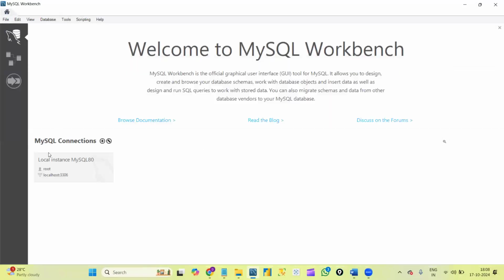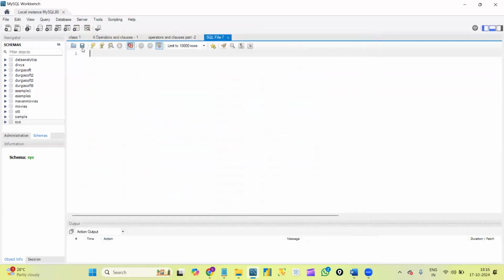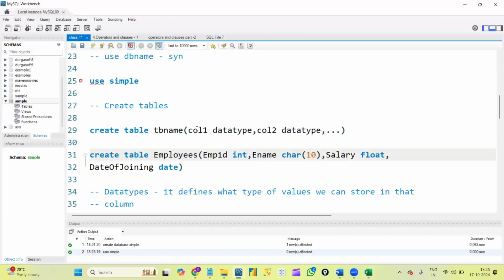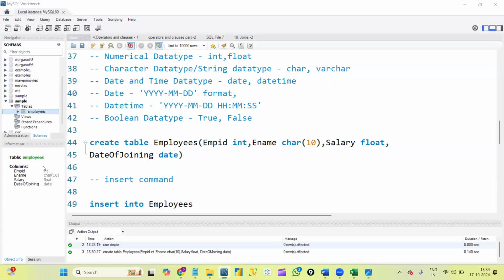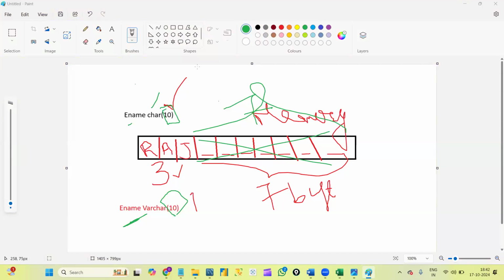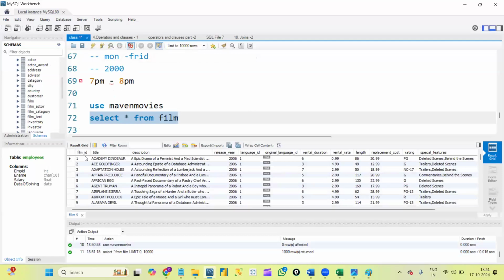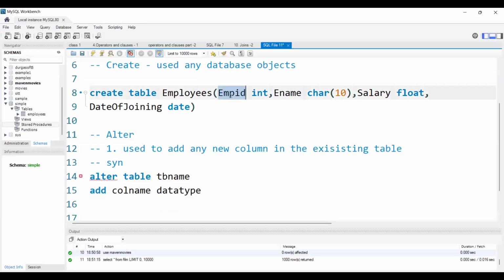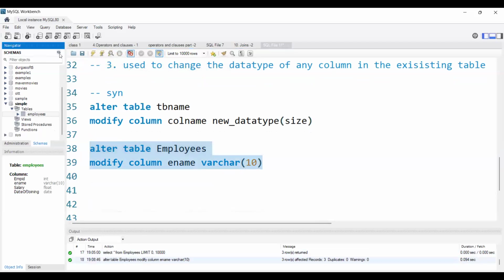MYSQL with Real Time DataBase tutorials || Demo - 3 || by Mrs. Divya On 17-10-2024 @6PM IST